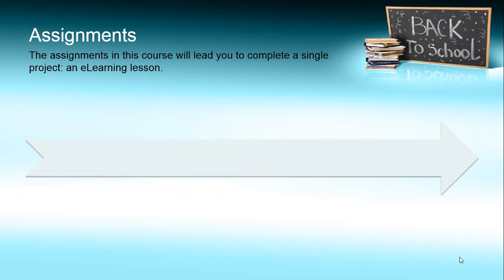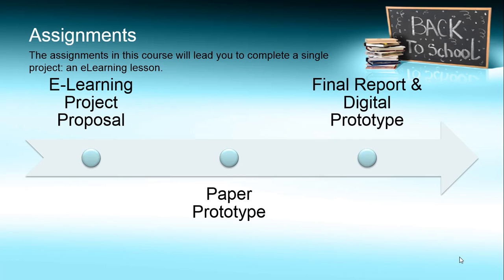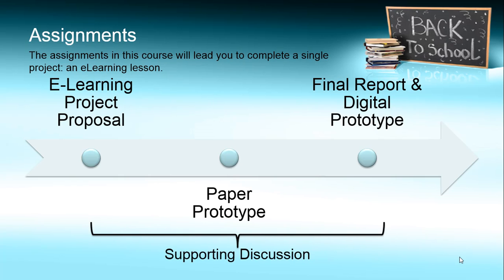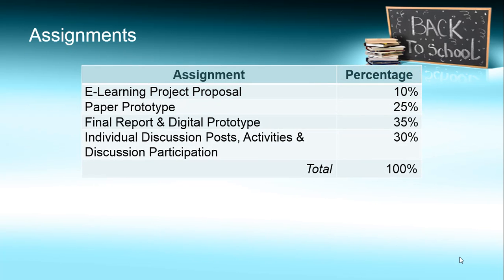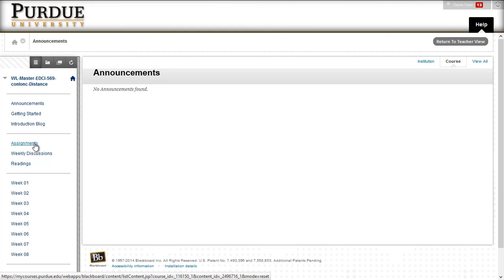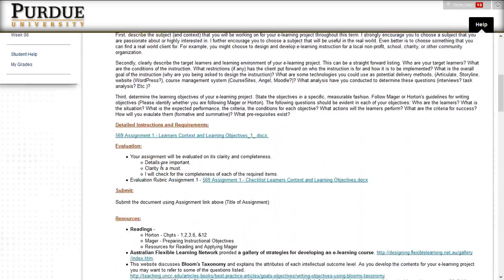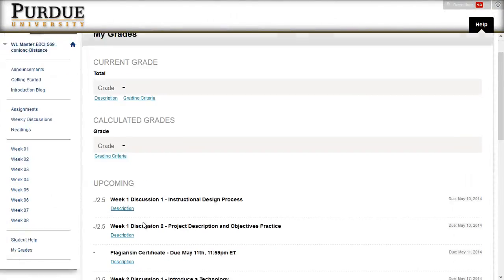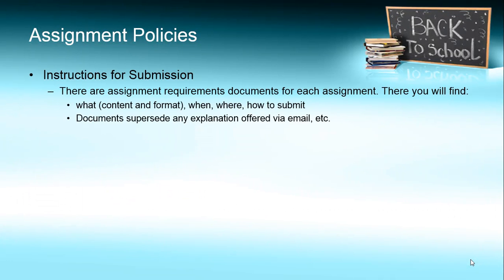EDCI 569 Spring 2015 Course Intro About Assignments